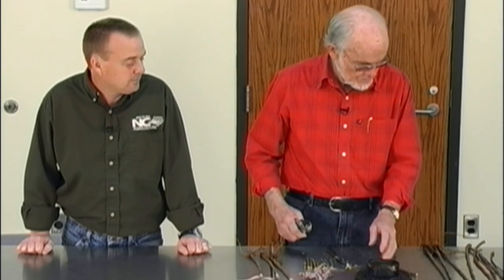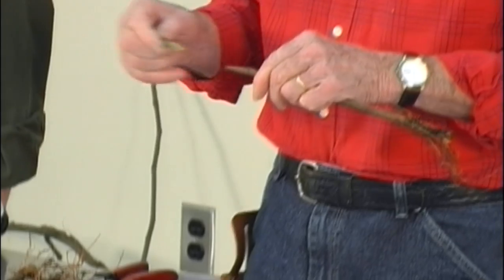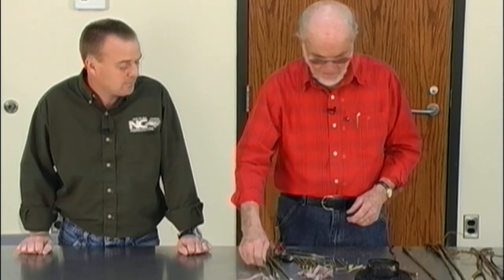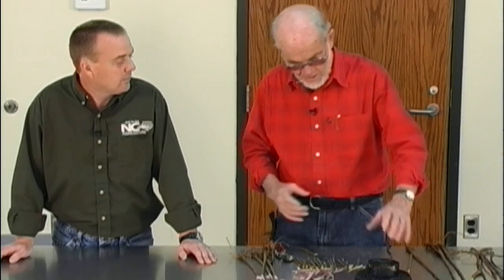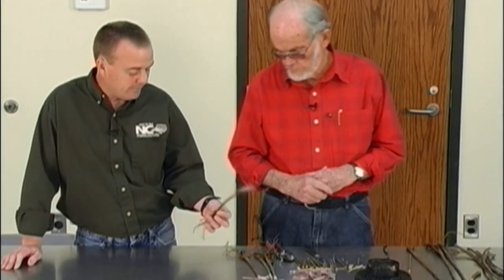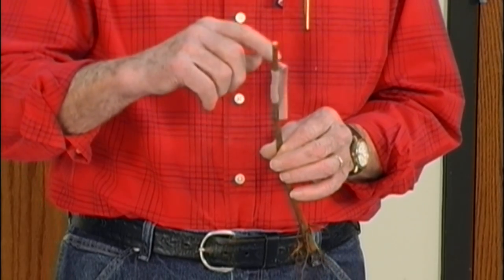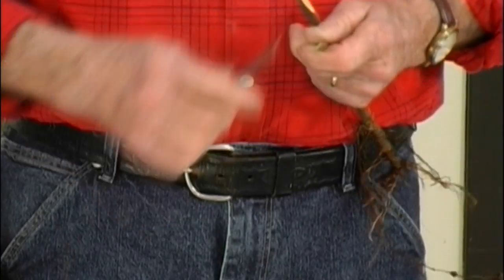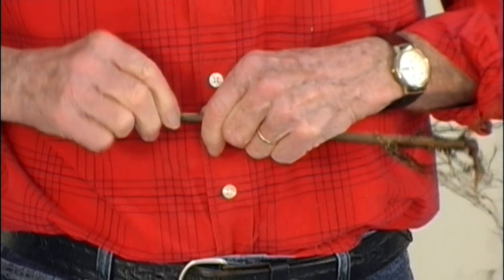Whip Grafting - Plant Grafting Workshop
This whip grafting demonstration was originally presented at the Plant Grafting Workshop hosted at Wilkes Community College in April 2009.  In this video, Jonah Parker demonstrates how to perform a whip graft and shares his personal experience of grafting apple trees.